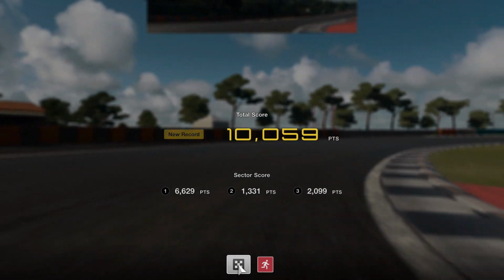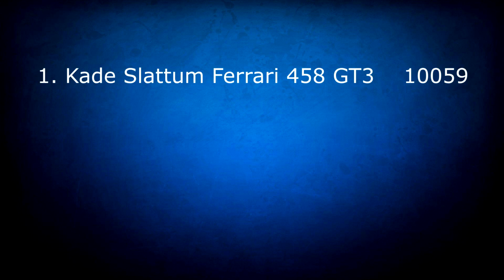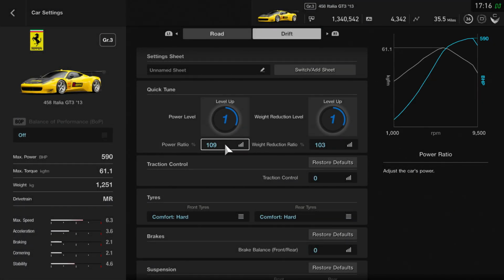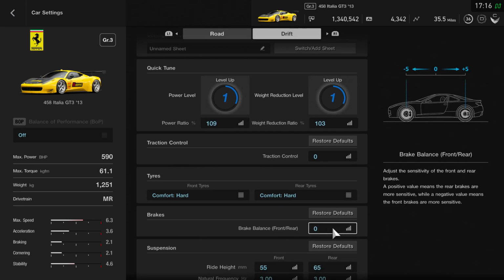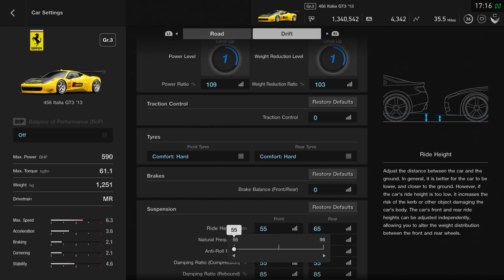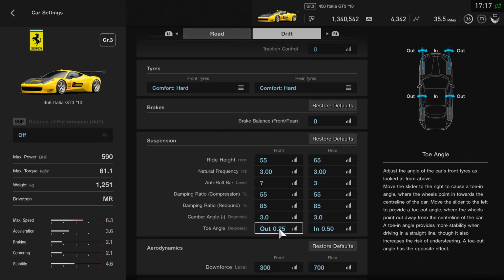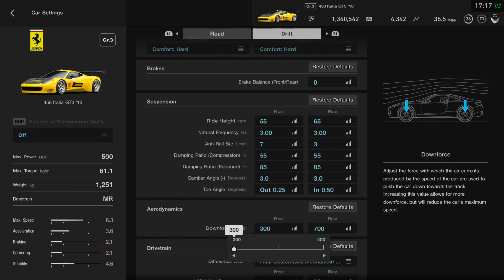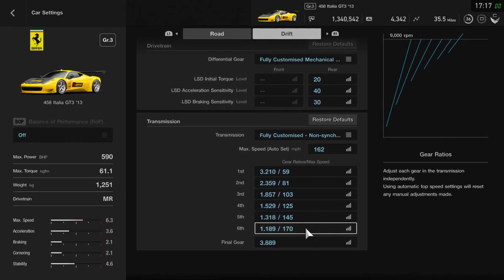Sub Setups #1 Your Drift Setups Showcased + How to Submit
#1 Kade Slattum - Ferrari 458 GT3 Drift setup

Here is a chance for you to submit the setups that work best for you. Everyone has there own setups that work for them and i want to see your best ones. It doesn't matter how strange the settings may be if it works for you then i want to hear about it.

For this first video Kade got in contact to let me know about two of his favourite setups and this is the first one i have tried out. If you want to send yours over then just follow the instructions in the video and when i can i will check it out.

All the settings you see in the video have been created by Kade and i have not adjusted them in any way. I think they work really well and it wouldn't have been something i would have done myself. Make sure you let Kade know what you think of the setup down in the comments as i am sure he would love to hear your feedback!!

Each episode i will be testing your setups against each other with a 5 minute best score on the dragon trail drift trial. Your scores will then be added to the leaderboard which will show very little but it could be a fun way to score them.

if you haven't done so before be sure to check out some other drift videos on my channel